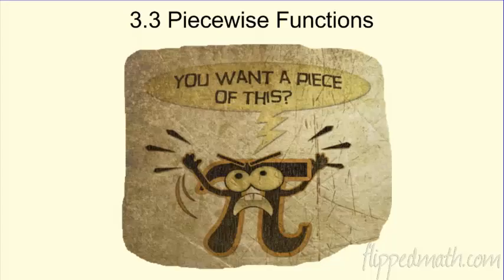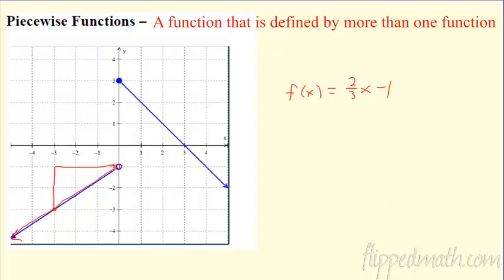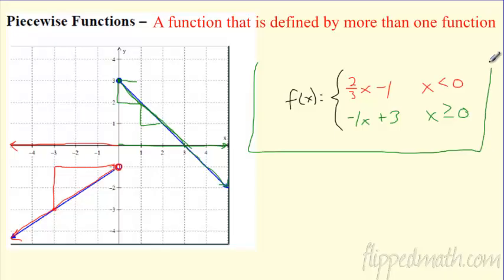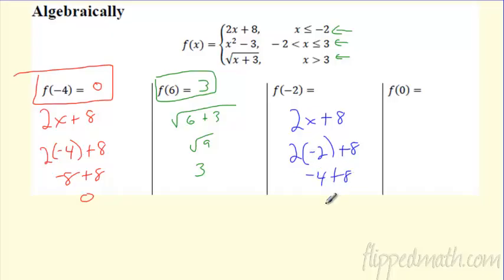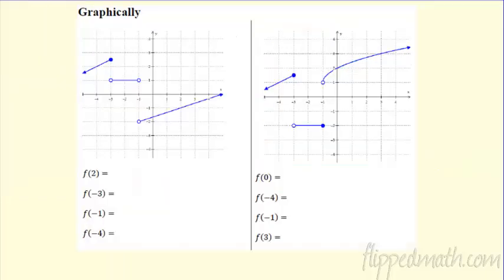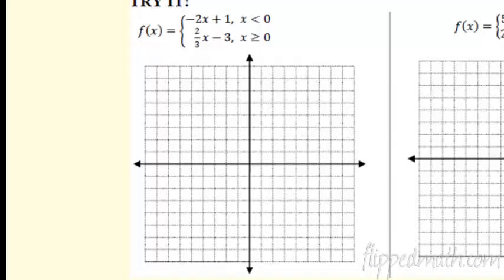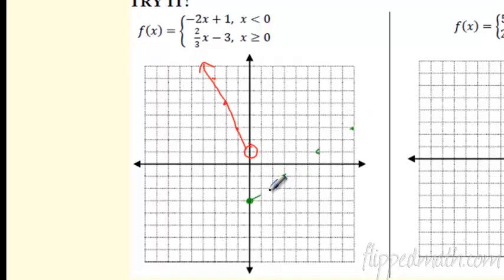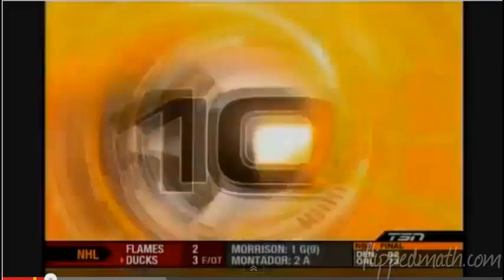Traditional Algebra 2 – 3.3 Piecewise Functions